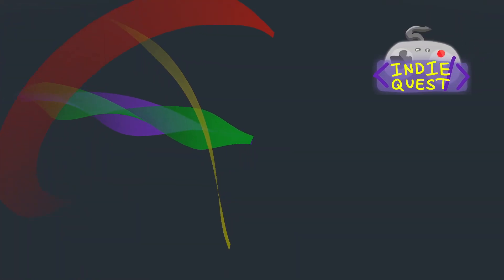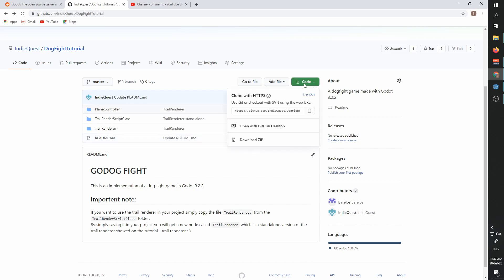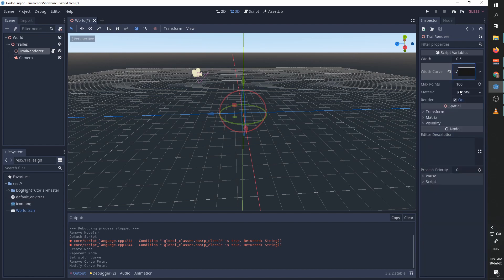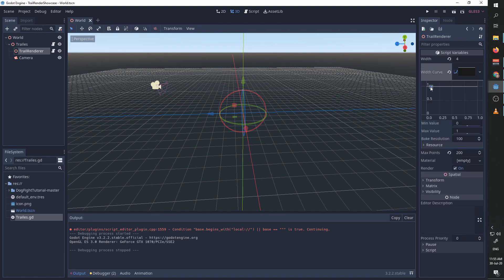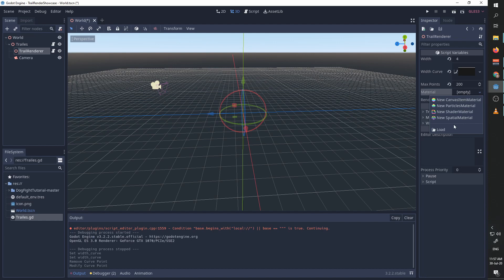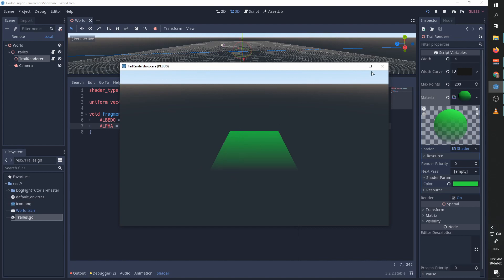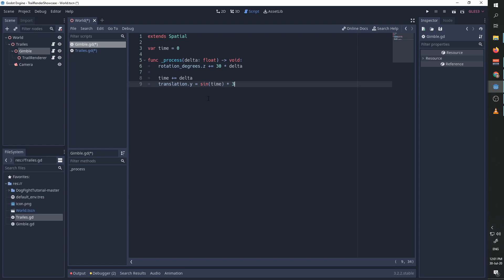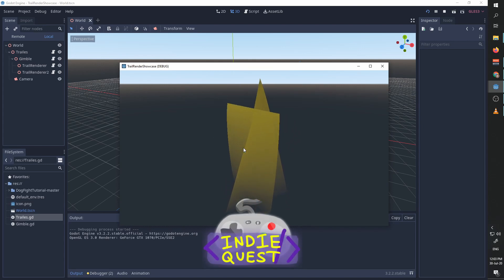3D Trails in Godot 3 - Showcase and guide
Import and use my trail renderer implemented in Godot 3.2.2

0:00 Introduction
0:27 Setting up the project
1:13 Getting the code
3:30 Length and Width
5:21 Using materials
6:51 Movement showcase
8:53 Summary